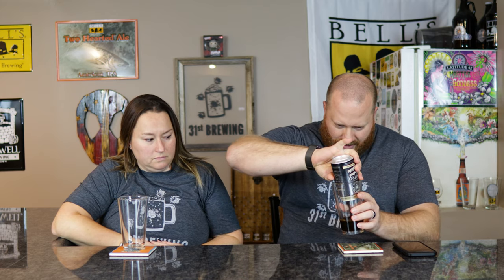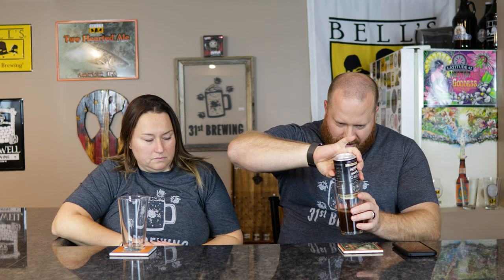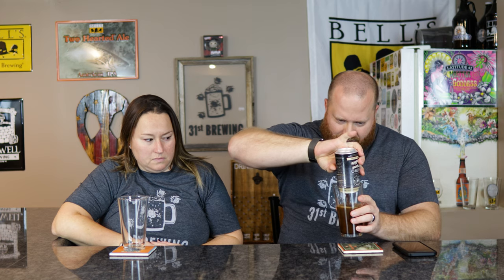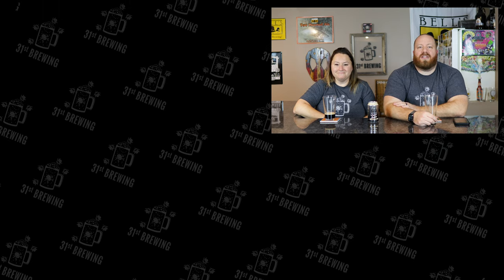Southern Tier Brewing Co Nitro Crème Brûlée Review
Southern Tier Brewing Co Nitro Creme Brulee is a Double Milk Stout by style. Southern Tier’s Blackwater Series unleashes its popular flavor Crème Brûlée in NITRO. With notes of vanilla and caramel, this stout is sweet, creamy and uncannily true to the namesake dessert. This craft beer is 10% ABV and 50 IBUs. In this craft beer review, we will take a look at the color, smell, and taste.